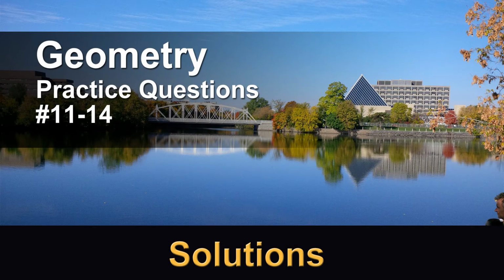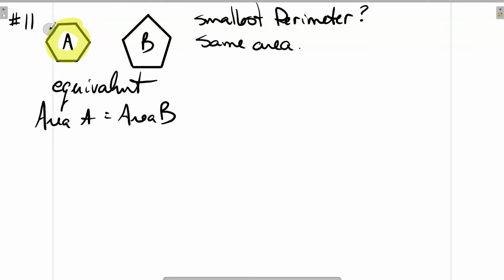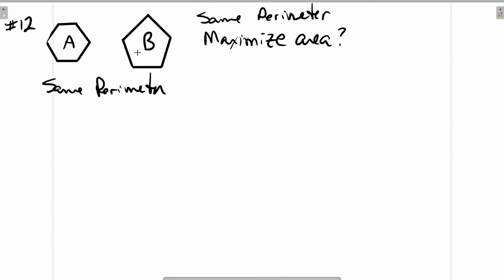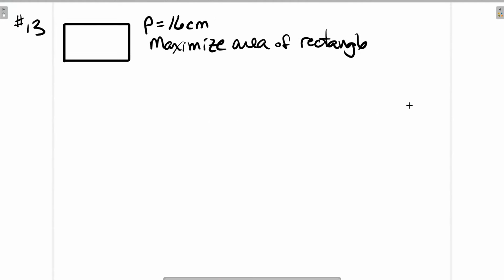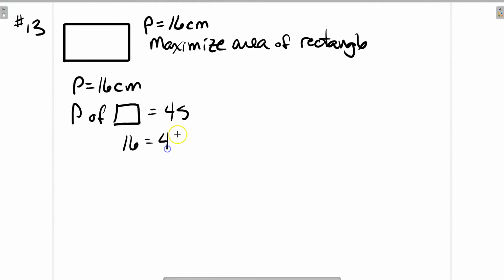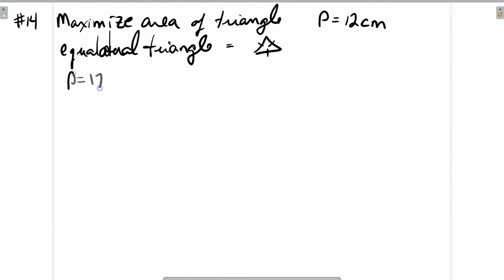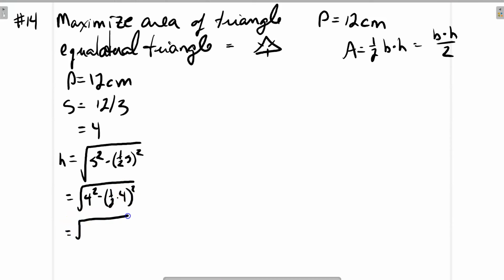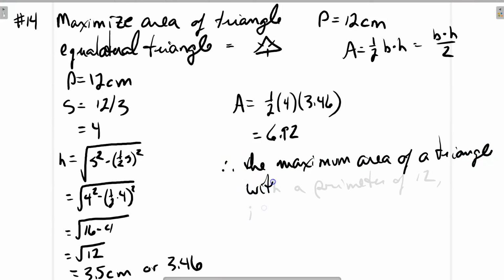Geometry Practice Questions #11-14 Solutions